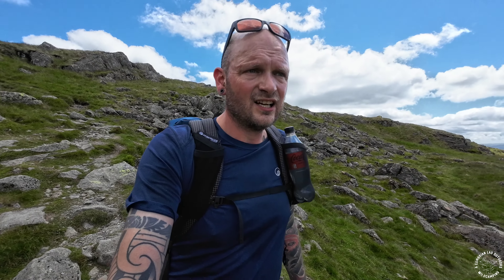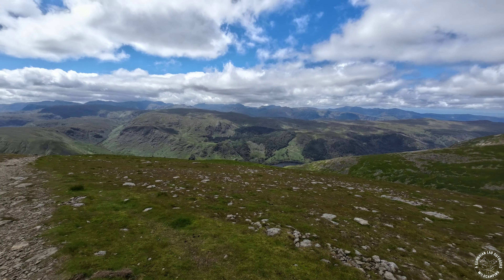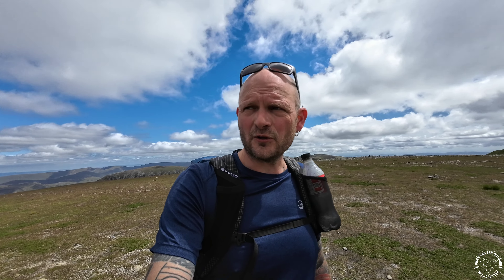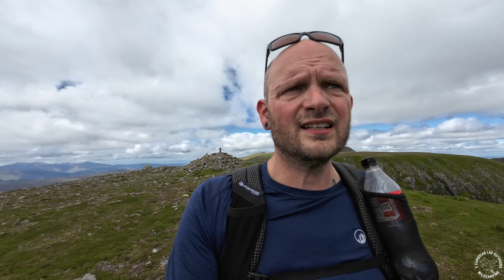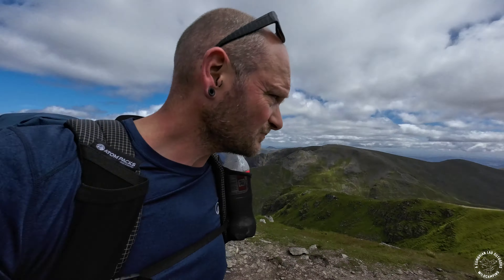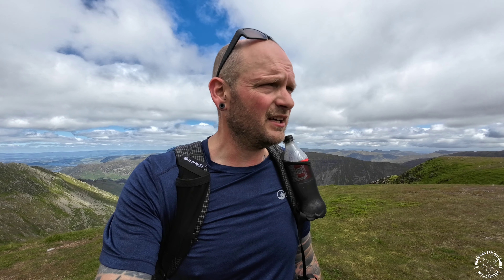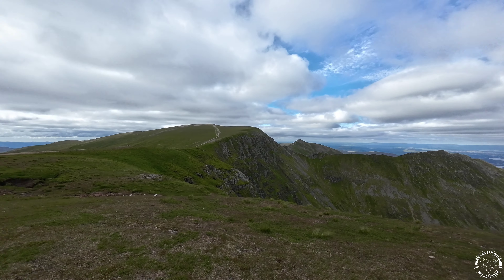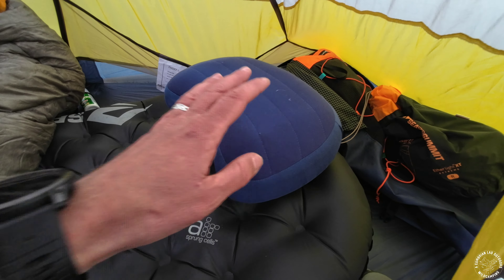WILDCAMPING IN THE LAKE DISTRICT, Dollywagon and Nethermost pike, 4.5 kg Ultralight setup.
In this one I set off from Wythburn car park, and make my way up to Nethermost pike, at 891 meters it's the second highest in the Helvellyn range, I really enjoyed the walk up, and the legs were feeling good, so I nipped over to tap the summit of Dollywagon pike for a Brucie bonus Wainwright 😀 I then returned to Nethermost pike so set up camp for the night. I swapped out my Jetboil for a titanium cup and MSR pocket rocket stove, I included the new S2S pillow, used a collapsible pee bottle, and used all dried food to get to 4.5 kg base weight. Although the weather wasn't as forecast, being a lot more overcast, it was still a very enjoyable camp, I hope you all enjoy it as much as I did, atb Paul 🙏🏕🏕🏕😁